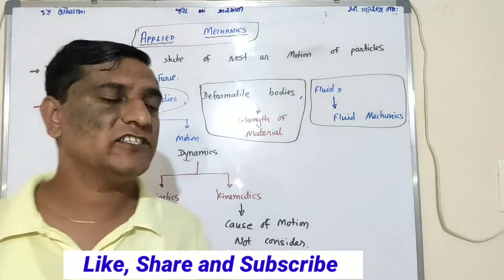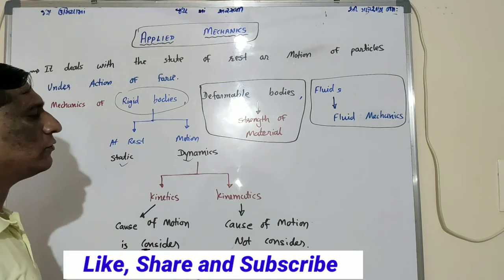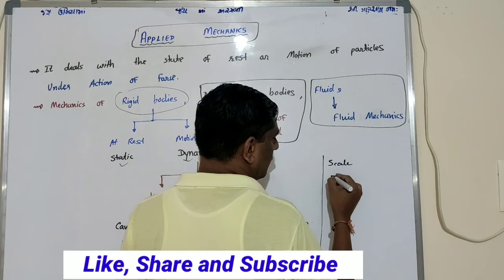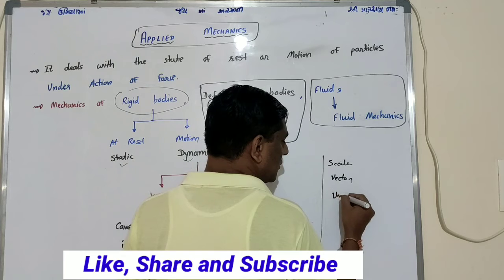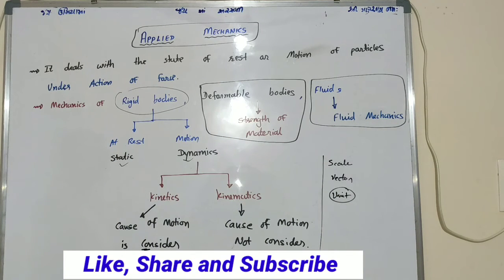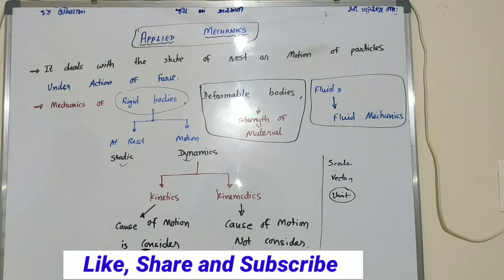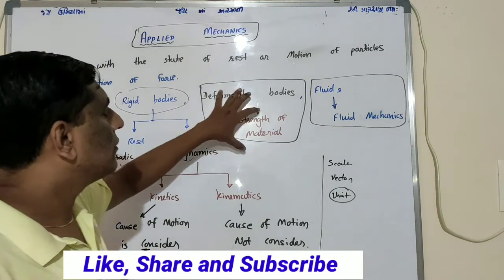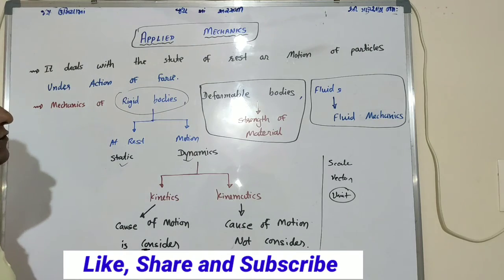GPSC | Applied Mechanics | Part - 1 | Introduction of Applied Mechanics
About Video:

Lecture 1. Introduction of Applied Mechanics.

It's a Introduction to Applied Mechanics.

About Channel:

Regular Video updates of lectures regarding civil Engineering Subjects and Engineering Mathematics to enhance the knowledge of students. Also inform the students about GTU circular and notifications.

About Creater :

Narendra Ramniklal Pokar

BE - Civil - MSU Vadodara - 2011
ME - Structure - L.D. Engineering Ahmedabad - 2013
Gate Qualified : 2011
                            2017
                            2018
Worked in Self finance Institute under GTU since 2013 to 2017. In 2017, started a Academy which is situated in Bhuj for GPSC, GATE and Civil Engineering students.

My Mobile for Video

keep Stay Tune with PokarAcademy